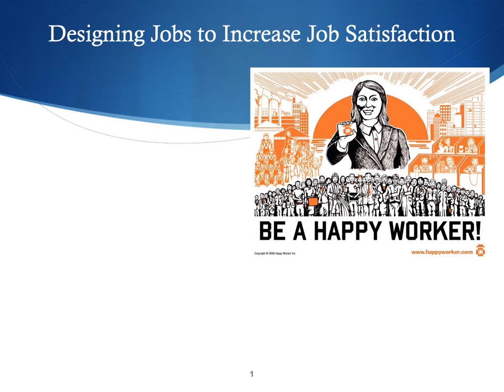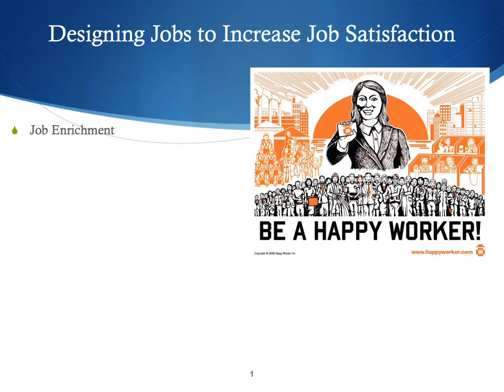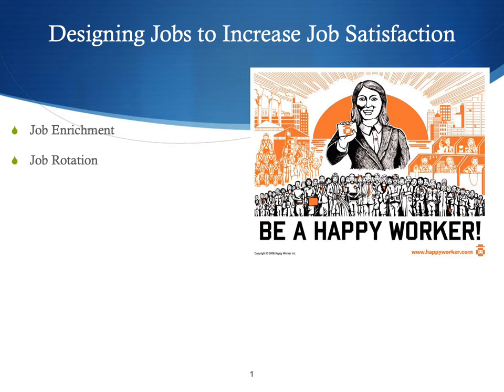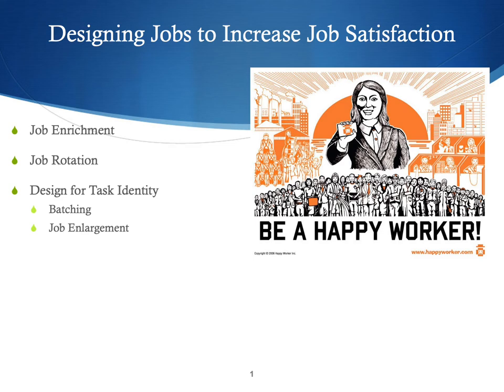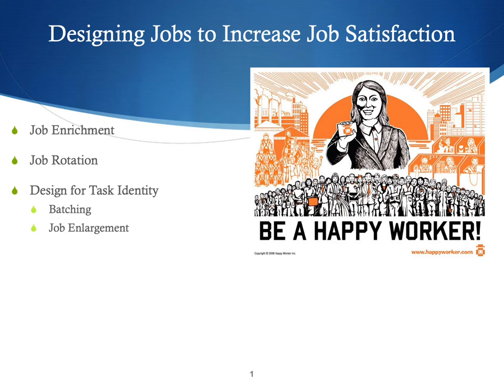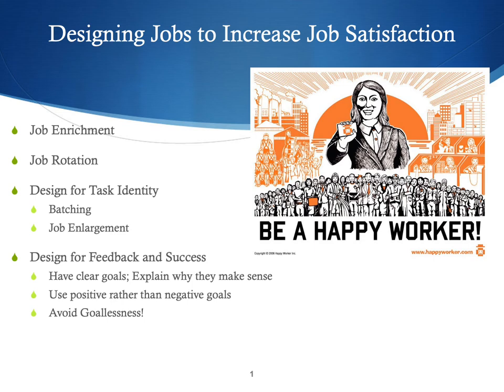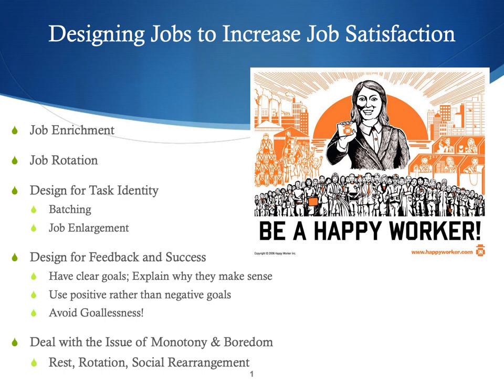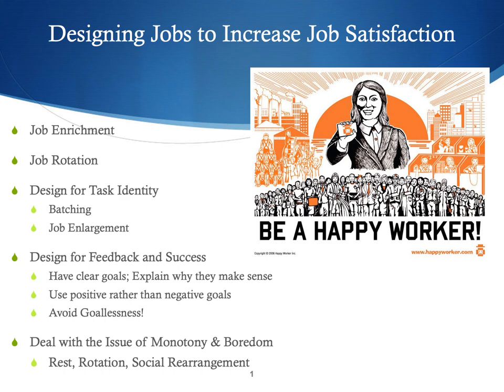Designing Work to Increase Job Satisfaction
Knox College Psychology Professor Frank McAndrew explores strategies for increasing job satisfaction as part of his online c lass in organizational behavior.